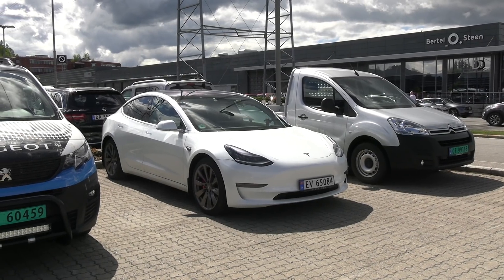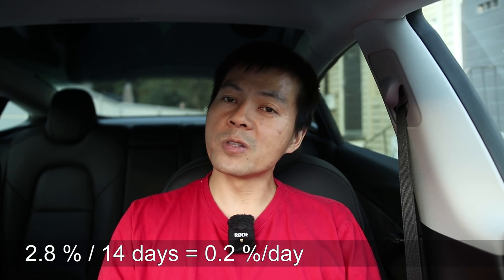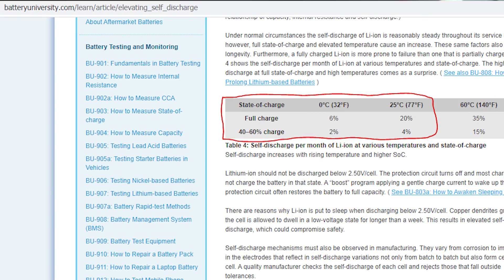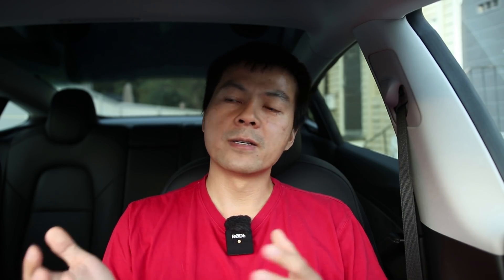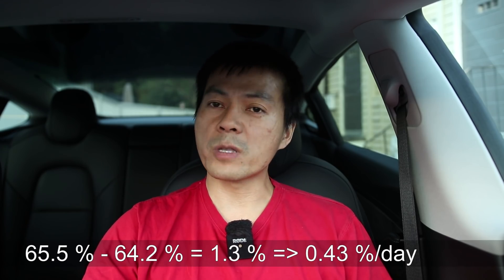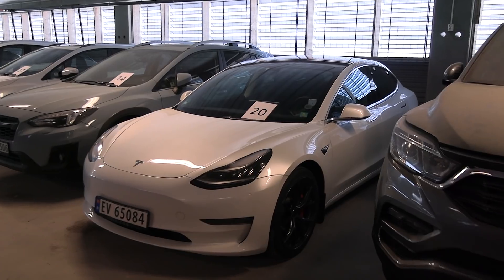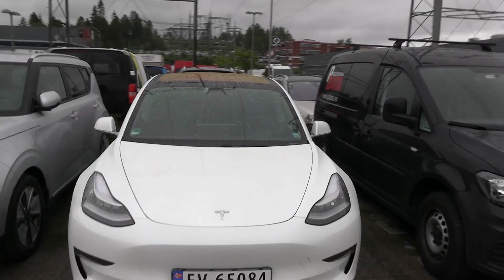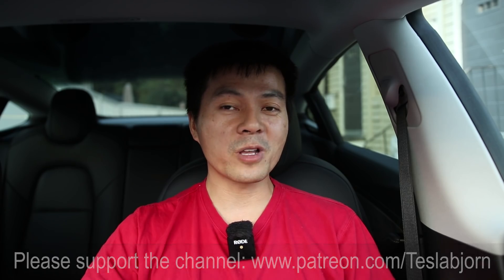Tesla Model 3 vampire drain after 14 days in summer